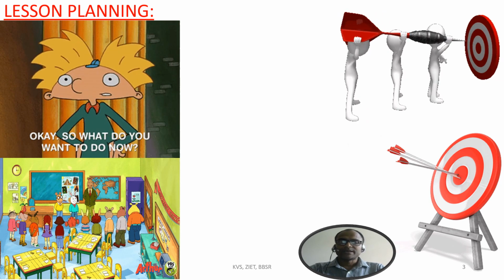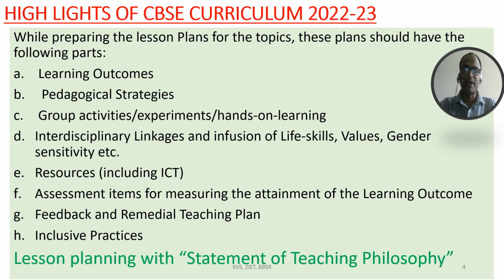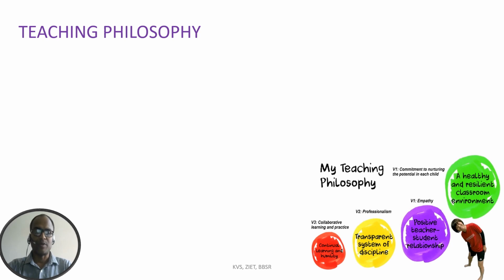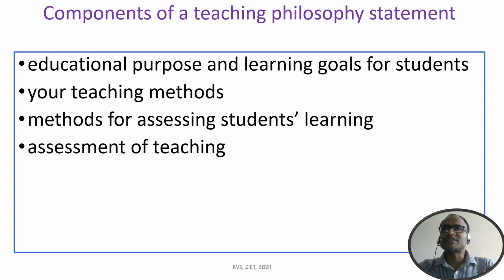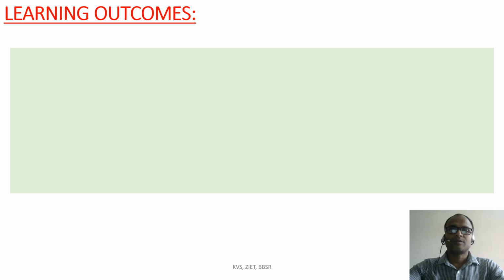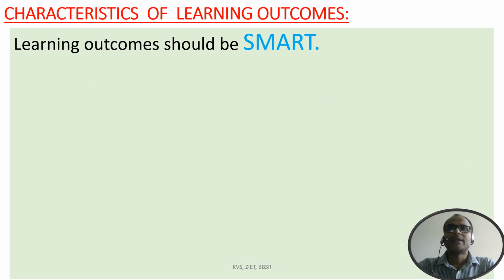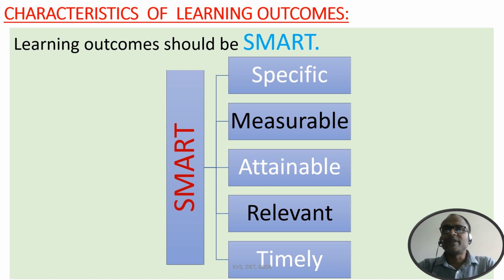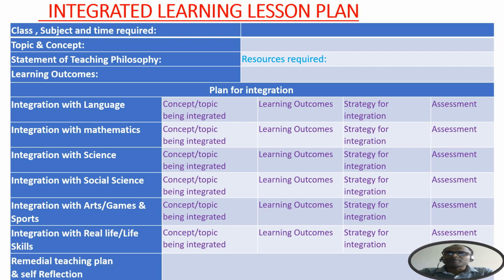Lesson plan on integrated learning approach II Integrated learning II lesson planning